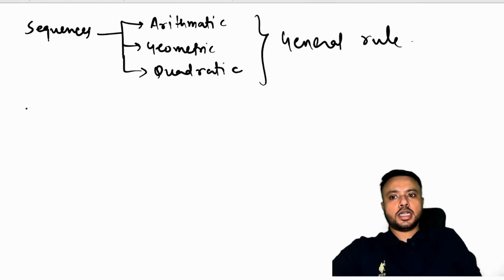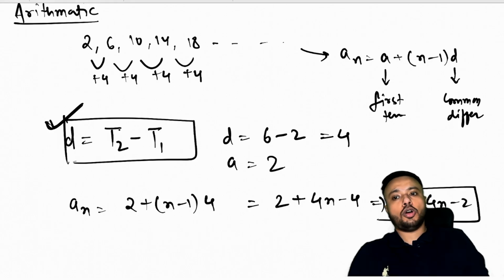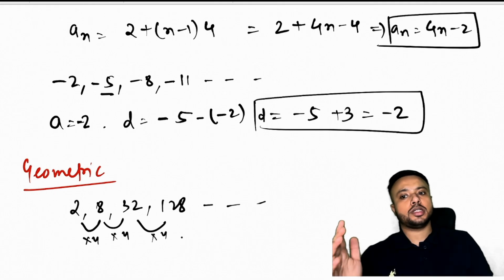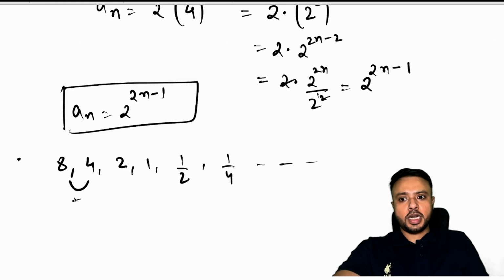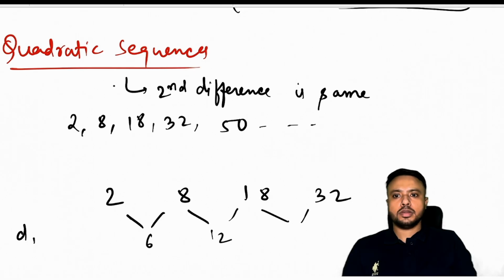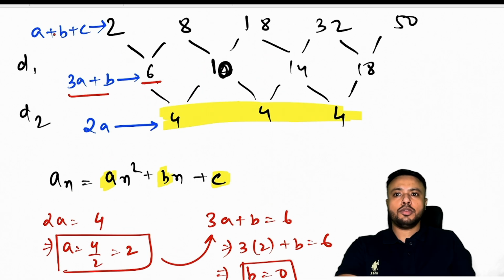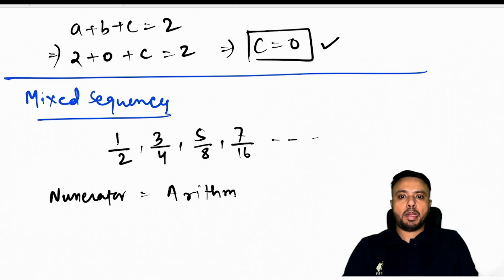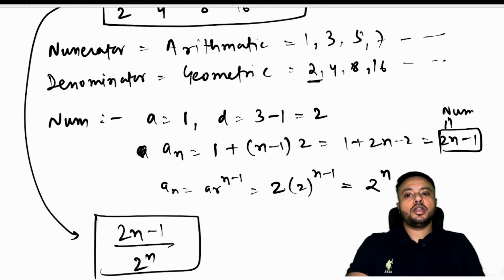The Only MYP Maths Criterion B Guide You Need | Part 1 | eAssessment 2026 🎓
MYP eAssessment is in 2 weeks and Criterion B
is worth 8 marks out of 32 — that is 25% of
your entire MYP Maths grade.

Most MYP students lose marks in Criterion B
not because they are bad at maths — but
because nobody has ever properly explained
what Criterion B actually demands from you.

This is Part 1 of the only Criterion B guide
you will ever need before your eAssessment.

📌 WHAT YOU WILL LEARN IN PART 1
✅ What Criterion B actually tests
✅ The difference between spotting a pattern
   and investigating a pattern
✅ How to write a conjecture correctly
✅ How to test your general rule step by step
✅ What a full marks Criterion B response
   looks like vs a low marks response
✅ The exact mistakes that cost students
   marks every single year

📌 TIMESTAMPS
0:00 Why Criterion B costs most MYP students
1:00 What Criterion B actually tests
2:30 Level 1 — Identifying the pattern
4:00 Level 2 — Writing a general rule
5:30 Level 3 — Testing your general rule
7:00 Full marks response vs low marks response
8:30 Most common mistakes to avoid
9:30 Summary and what is coming in Part 2

📌 ABOUT THIS SERIES
This Criterion B Complete Guide is split into
multiple parts to give you the most thorough
preparation possible before your eAssessment.

Part 1 — Understanding and Testing
          General Rules

Watch all parts in order for maximum benefit.
Add this playlist to your library so you
never miss a new part.

📌 WHO IS THIS FOR
This video is specifically for MYP 4 and
MYP 5 students preparing for their 2026
eAssessment. Whether you are currently
scoring a 3 or a 6 in Criterion B — this
guide will show you exactly what to do
differently to maximise your marks.

📌 THE 25% RULE
Criterion B is worth 25% of your total MYP
Maths grade. That means improving your
Criterion B score by just 2 marks pushes
your overall grade significantly closer to
a 7. Most students can improve their
Criterion B score by 3-4 marks with a
single focused revision session.

This video is that session.

📌 AFTER WATCHING THIS VIDEO
Take any past MYP investigation task and
apply exactly the method shown in this video.
Write out your pattern, your general rule,
your testing, and your justification using
the framework I show you.

Then compare your response to the markscheme.
You will immediately see the difference.

📲 Instagram — @youribtutor
   Daily MYP and IBDP Maths tips

   Free past papers and resources